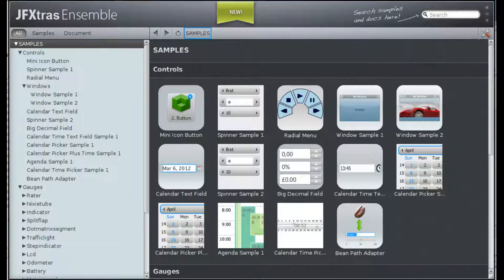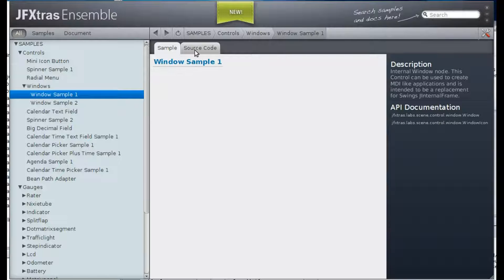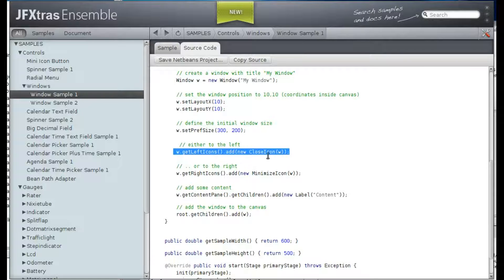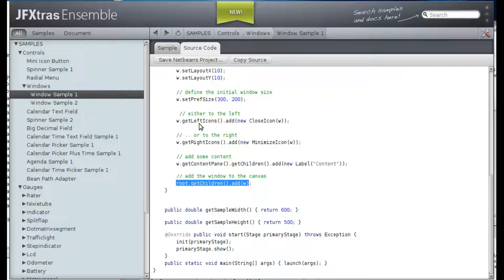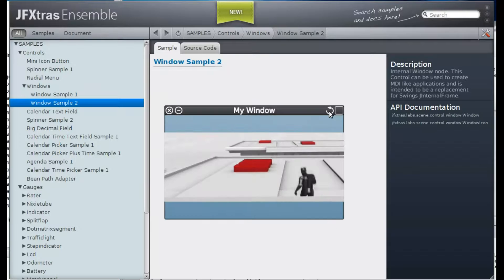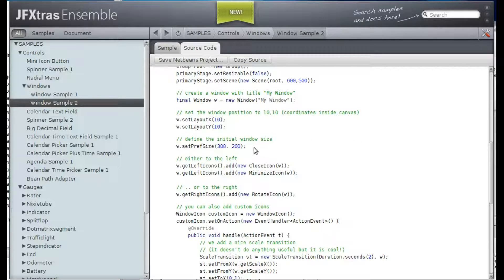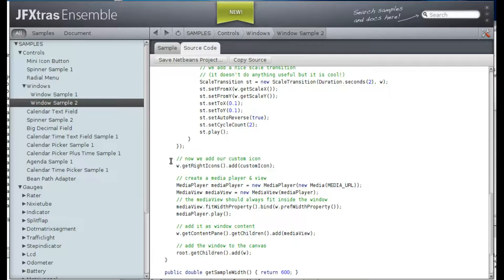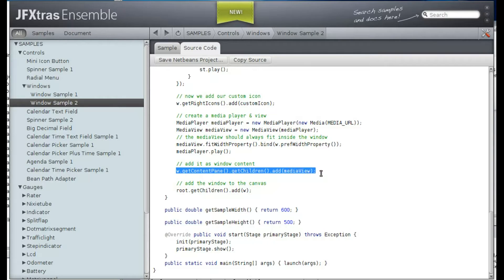JFXtras Window Sample 01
New Window node from VFXWindows added to JFXtras Ensemble App.